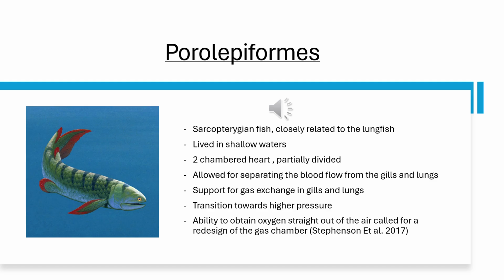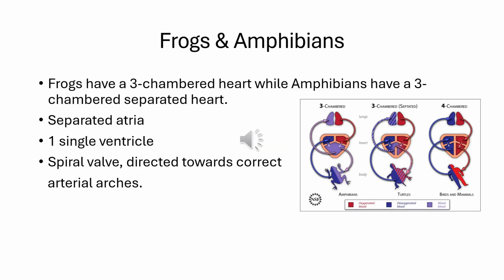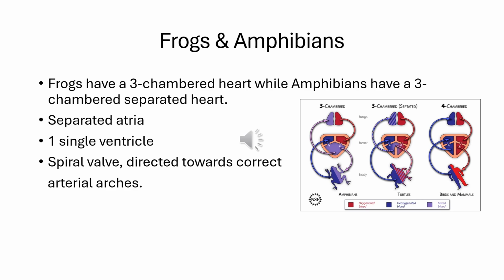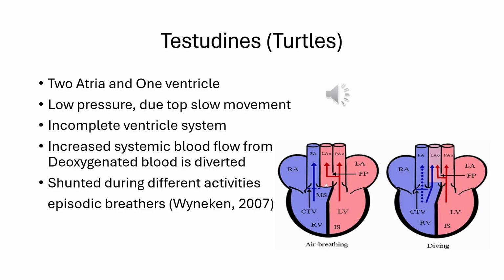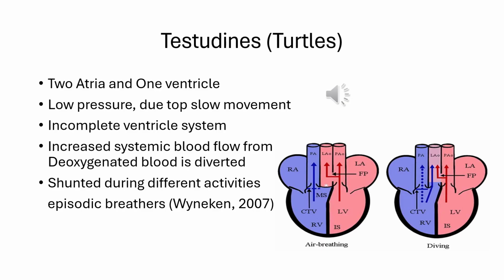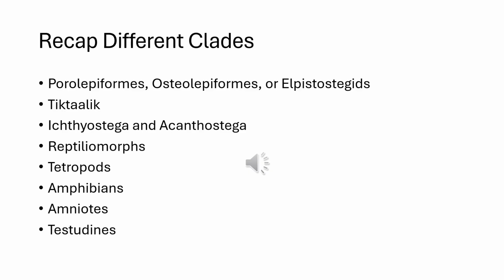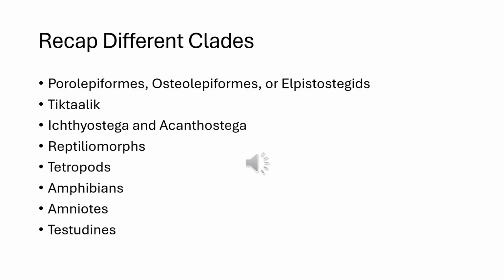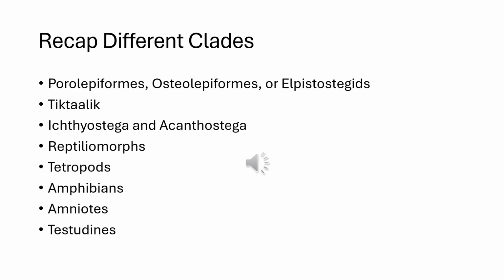Evolution of the Cardiovascular System and Heart in Early Terestrial Vertebrates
BIO 370 Project 2